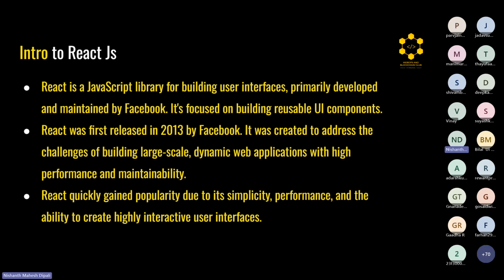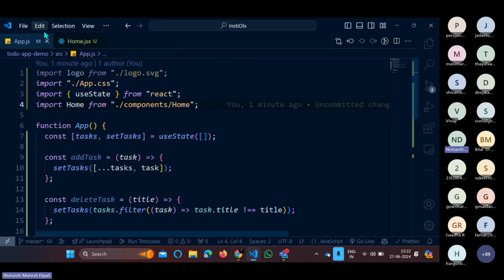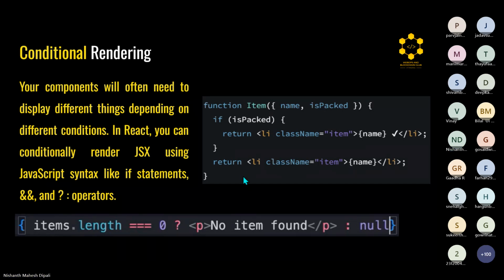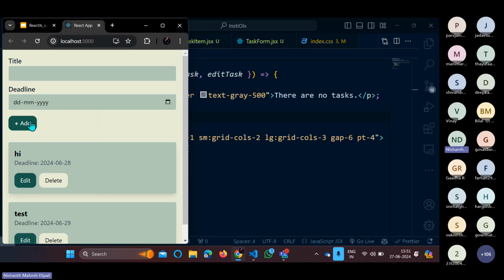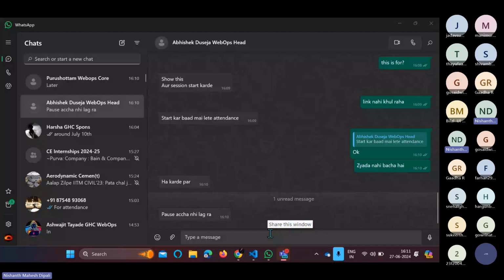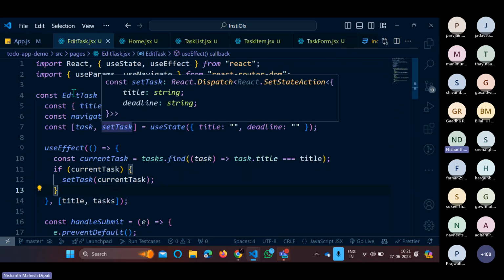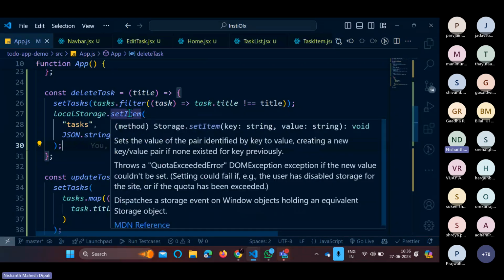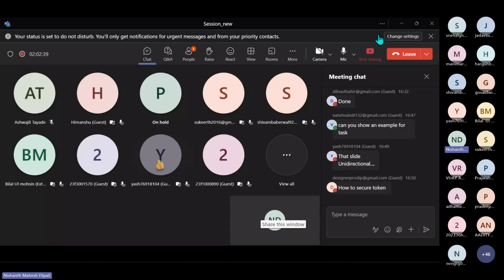Session 5 | WebOps and Blockchain Club | Summer School 2024